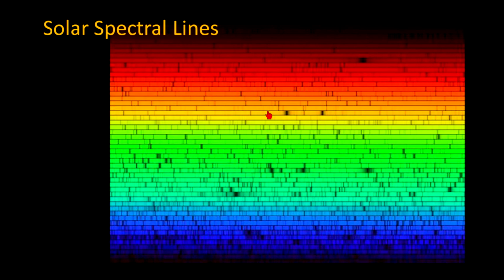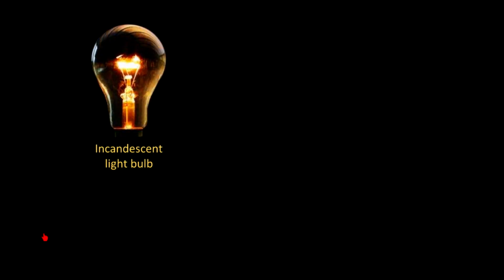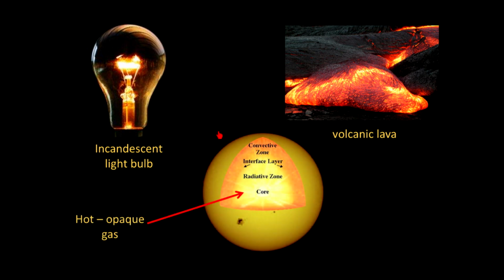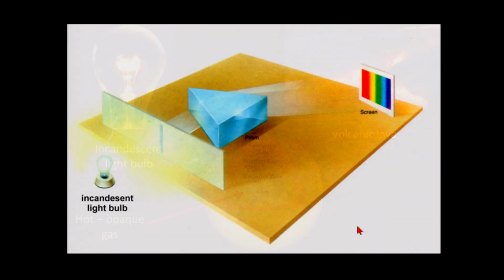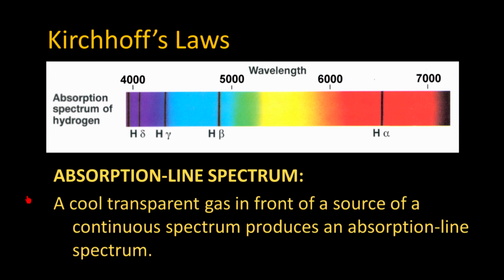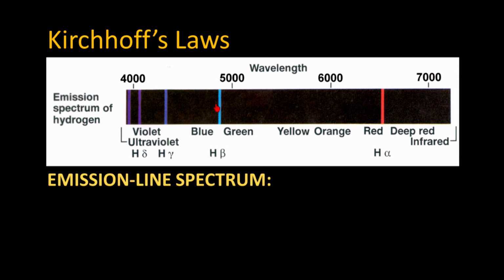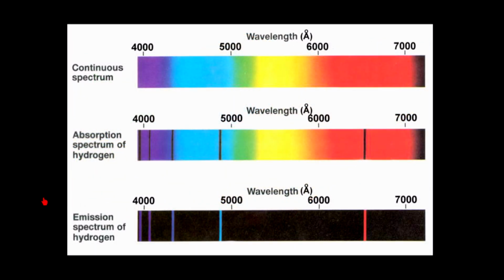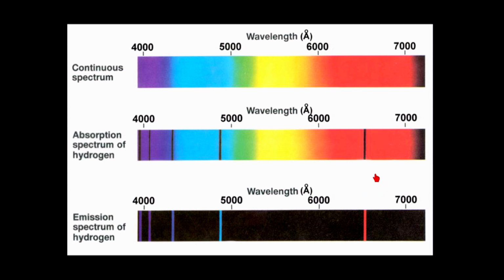Astronomy: Our Understanding of the Cosmos - Remote Measurements: Part 15